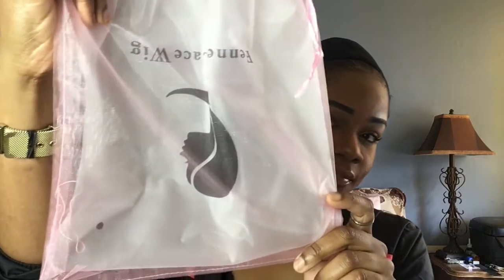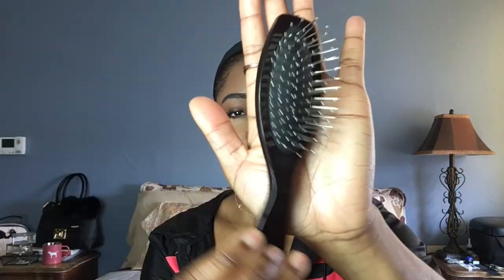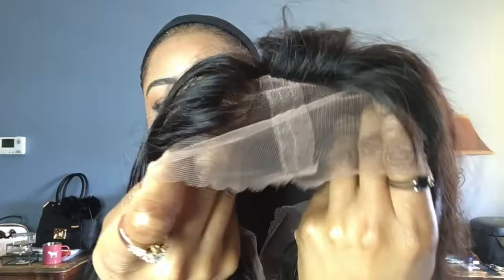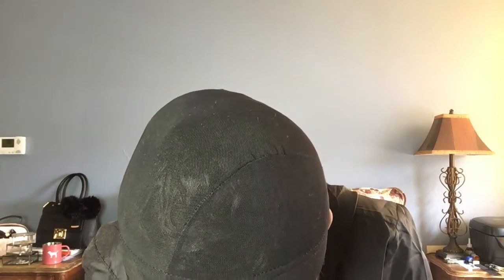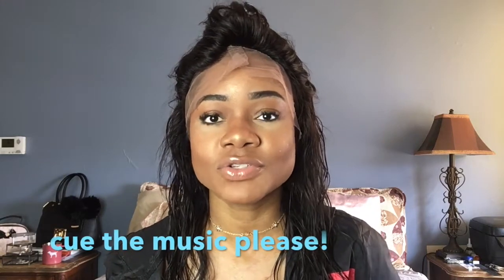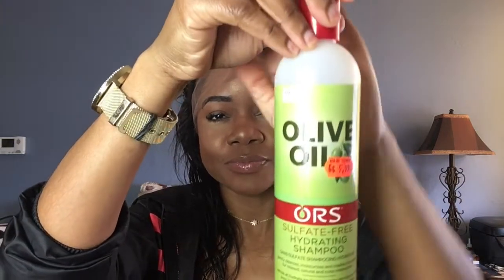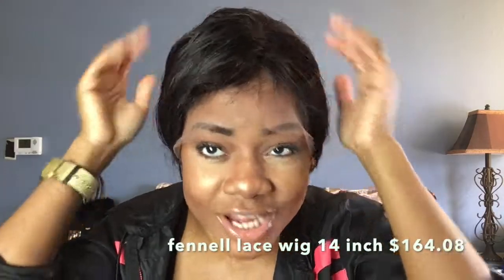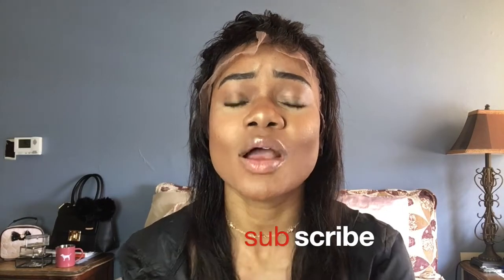Pre Pluck full lace wig for beginners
hey you guys welcome back I yet have another vid for you all
sorry it only took me a few months I had to go in to hibernation!!  lol (joking)  but seriously  I hope you enjoy this video. pre plucked full lace wig for beginners

down below are the links to the items described in this video

WIG from Amazon
company Fennell Lace wigs
price $164.08
14 inches
130 density
link to wig

*RAZOR COMB*
$ 1.00 hair supply store

*CONDITIONER *
ANY CONDITIONER IS FINE (I USED VO5 KIWI)

*MOUSEE*
SUAVE EXTRA HOLD

thanks again babes !!

Music used (NCS) Non-Copyright Sounds on YouTube